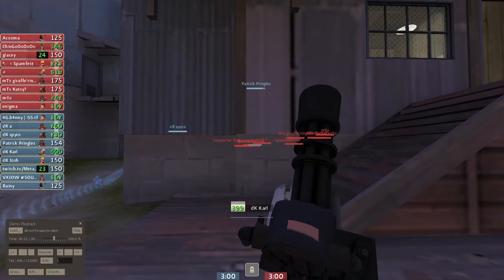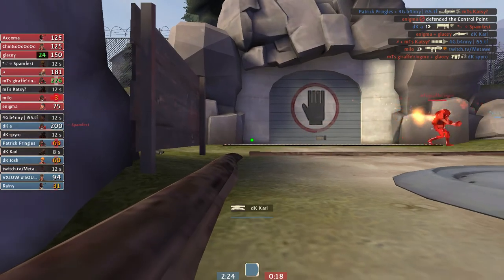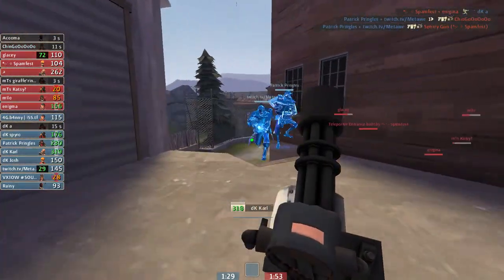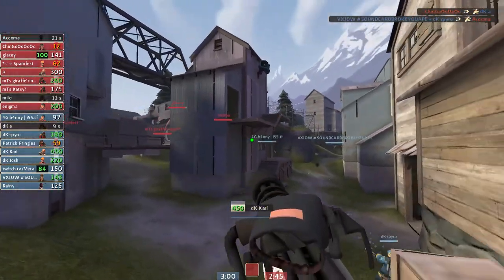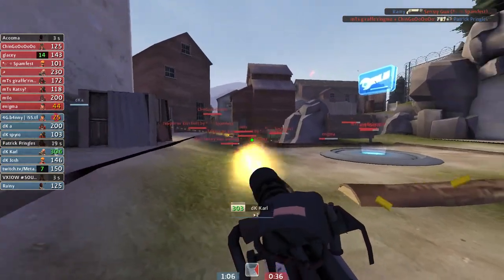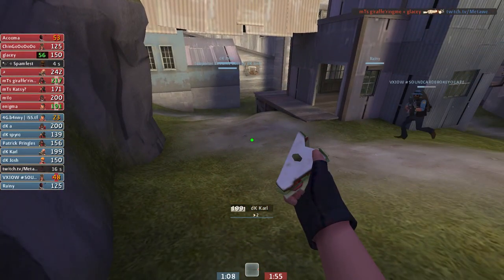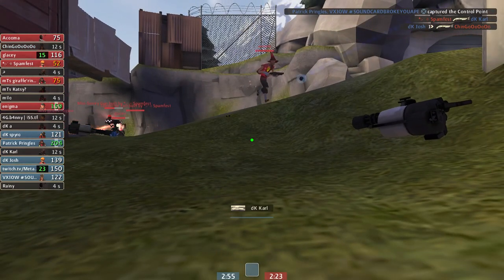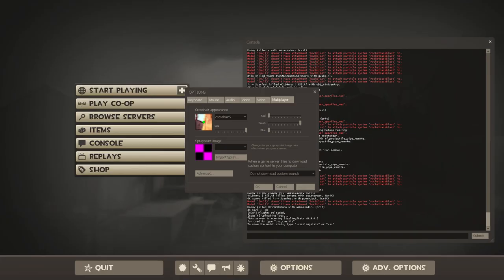Plat HL Heavy PoV: dK vs mTs viaduct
Hello this is the third video of a series in which I will review my point of view demos as heavy from s16.
I will talk over the decisions I make and why, to help you get a better understanding of how to play highlander heavy.
This is a scrim from week three in which my team Dunning-Kruger Effect played menace to society on koth_viaduct.